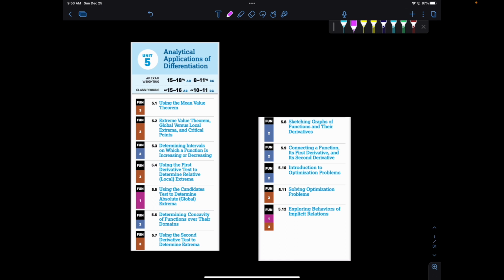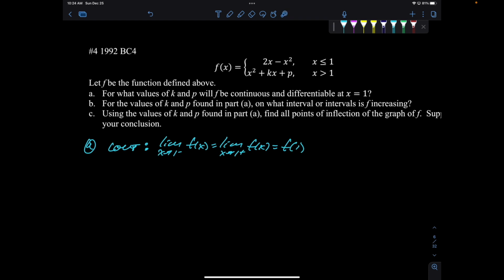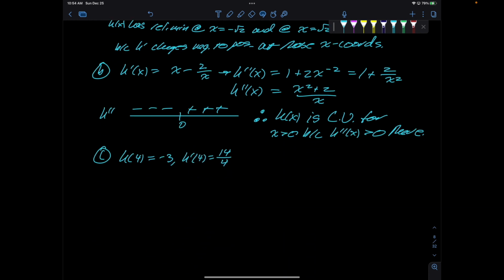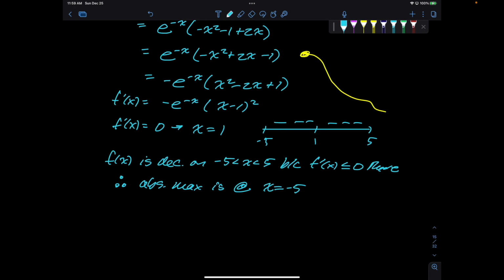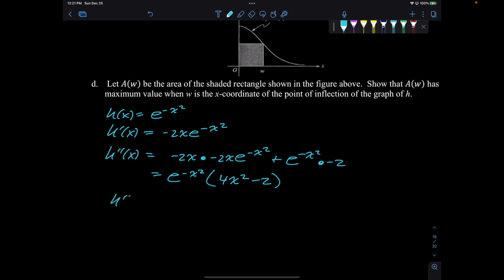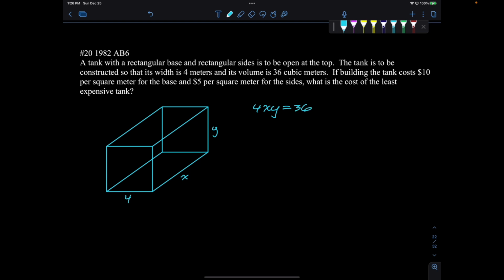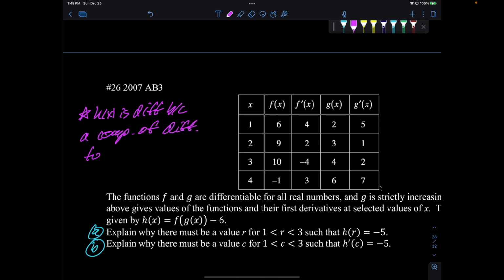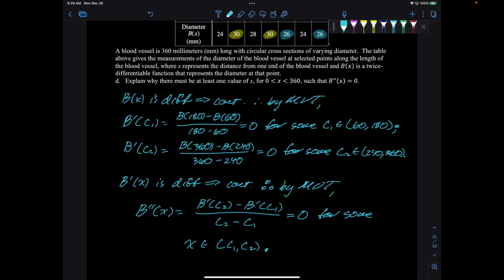Calc AB Midterm Review Part 2 (Unit 5)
In this video we continue to review for an AP Calculus Midterm with a serious focus on Unit 5.  We cover a lot of problems, from parts of old Free Response Questions and a few old multiple choice problems.

Topics covered include pretty much all of Unit 5, but: the Mean Value Theorem; Extreme values (global max, local extrema, critical points); intervals of increasing & decreasing;  concavity on an interval; First Derivative Test; Candidates Test; Absolute max/min; Second Derivative Test; Optimization

Time stamps:
0:00:00 Introduction
0:01:28 Asymptotes; increasing; concavity
0:12:36 Second derivative test
0:14:09 (1991 BC2) increasing, range, point of inflection
0:22:37 (1992 BC4) continuous & differentiable, increasing, point of inflection
0:29:59 (1999 AB4) tangent line, point of inflection, second derivative test
0:39:26 (2001 AB4) horizontal tangent, local max/min, concavity, tangent line
0:47:39 (1985 AB6) graph of first derivative, relative maximum, concavity
0:49:53 (1989 AB5) graph of first derivative, horizontal tangent, relative max, concavity
0:53:35 (1996 AB1) graph of first derivative, relative max, relative min, concavity
0:56:14 (2003 AB3) graph of first derivative, relative max, relative min, concavity
1:01:00 (1981 BC7) chain rule, evaluating derivatives
1:02:46 (1982 AB2) horizontal and vertical asymptotes
1:05:27 (1982 AB5) absolute maximum, point of inflection
1:12:58 (1973 AB5) absolute maximum
1:17:02 (1976 AB5) coordinates of maximums and minimums (trig!)
1:22:53 (1980 AB2) optimization, inscribed rectangle
1:30:21 (1996 BC1) optimization, inscribed rectangle, point of inflection
1:36:19 (1972 AB4) optimization, square and rectangle field, max area
1:46:16 (1973 AB6) optimization, maximize profits, piecewise functions
1:53:27 (1982 AB6) optimization, rectangular tank, minimize cost
2:01:34 (1969 BC MC.3) Mean Value Theorem (MVT), find point
2:04:01 (1985 BC MC.13) Mean Value Theorem (MVT), find x
2:06:58 (1988 BC MC.24) Mean Value Theorem (MVT), find c
2:09:41 (2009B AB3) Mean Value Theorem from graph, justify
2:12:55 (2008B AB5) Mean Value Theorem from graph, average rate of change, checking conditions
2:16:09 (2007 AB3) table, Mean Value Theorem, Intermediate Value Theorem (IVT)
2:21:54 (2007B AB6) function notation, chain rule, Mean Value Theorem, MVT for second derivative
2:28:29 (2006B AB6) table, MVT on velocity for acceleration
2:31:50 (2005 AB3) table, MVT to show second derivative is negative
2:36:49 (2003B AB3) table, MVT show second derivative is 0